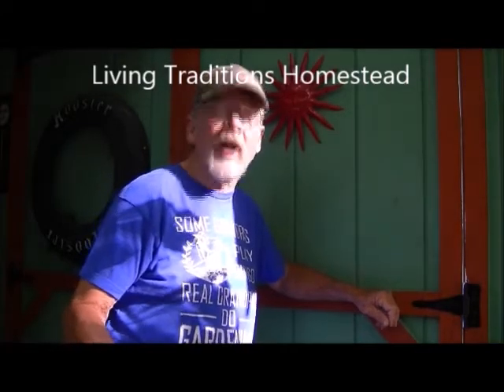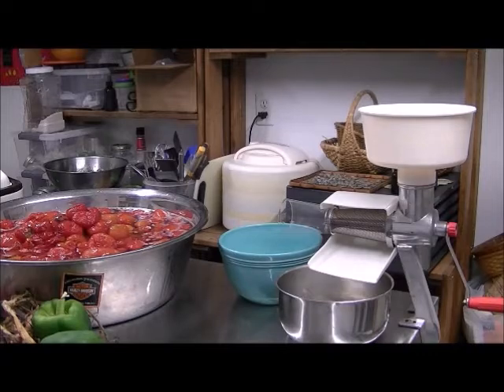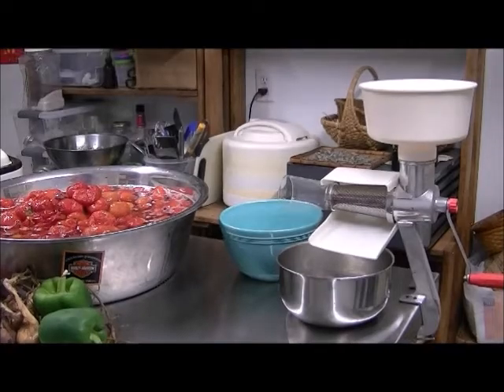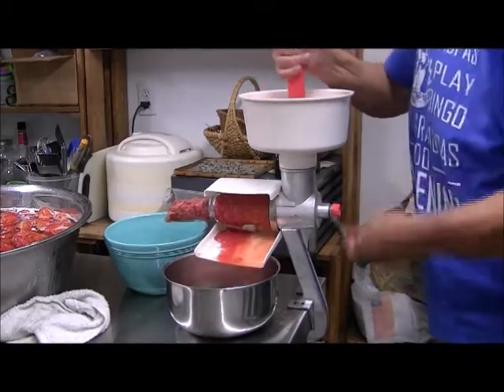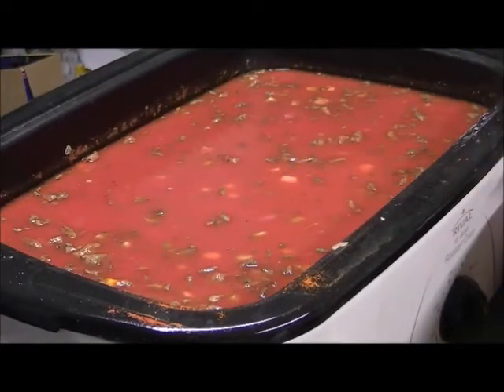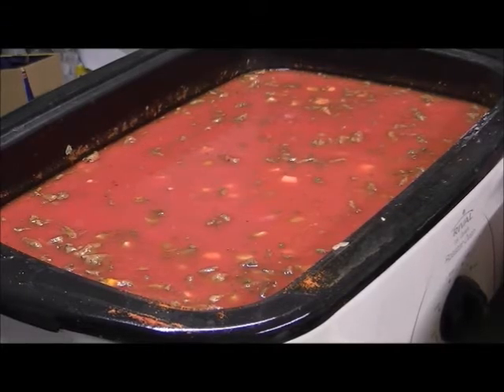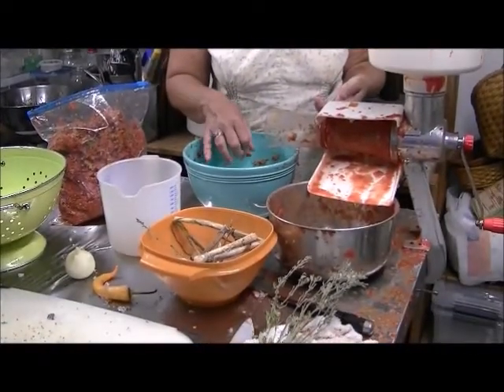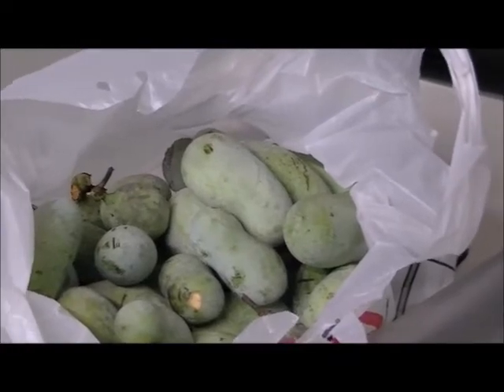This weeks Homestead "shout out" and making Spaghetti Sauce